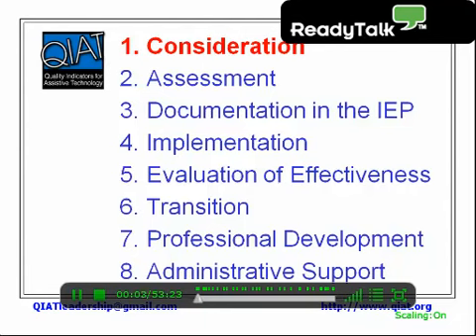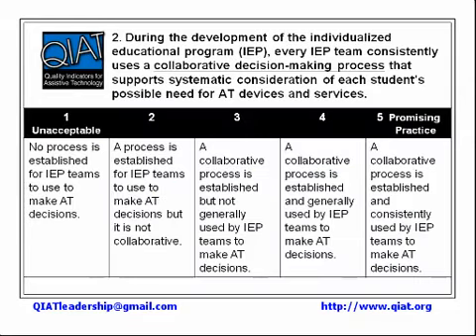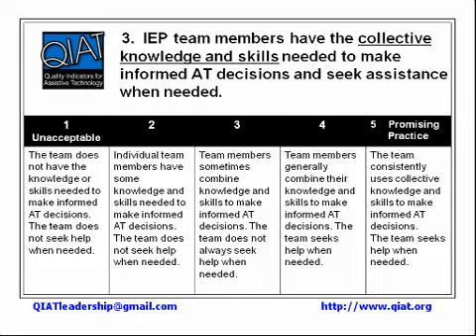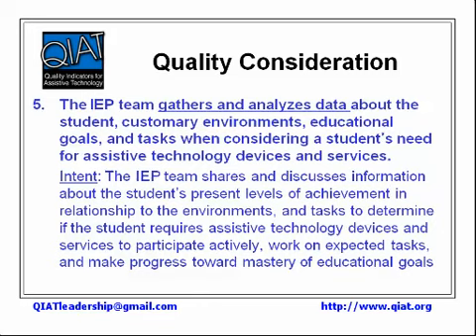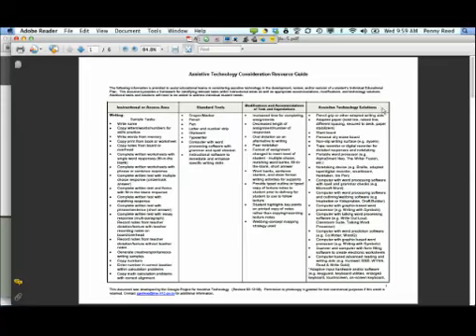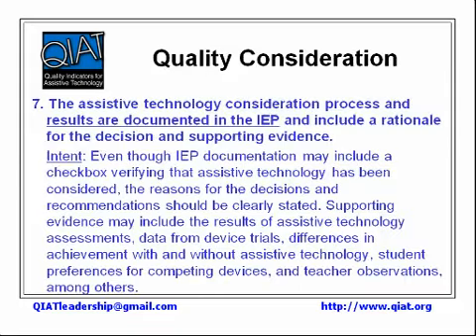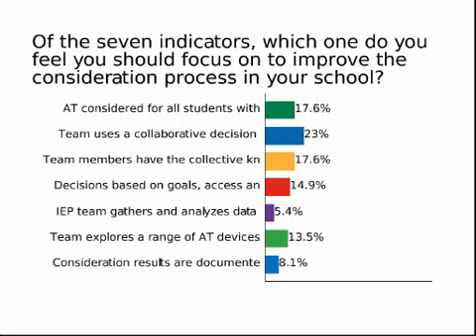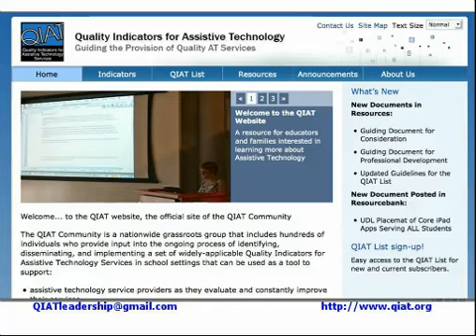QIAT Session 2: Consideration of AT Needs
Presenters: Penny Reed, PhD, MA & Kathy Lalik, MS, BS

Consideration of a student’s need for assistive technology (AT) devices and services is required during the development of every Individualized Educational Program (IEP) and every Individual Family Service Plan (IFSP) for children with disabilities from birth through transition to post-secondary life. The Individuals with Disabilities Education Improvement Act (IDEA) requires that each team that plans for the education of a child with a disability document any AT devices and/or services the child may need.

Educators report that they continue to struggle with knowing how to implement this requirement. The Consideration Quality Indicators can help teams and agencies to understand and plan how to address AT during an IEP meeting.

This session will use the Consideration indicators and suggest strategies for effective consideration during IEP meetings. We will suggest options to support effective practice, and principles to help districts or building level teams ensure that a student’s need for AT is considered in a meaningful way.